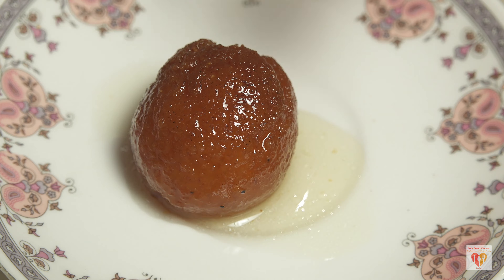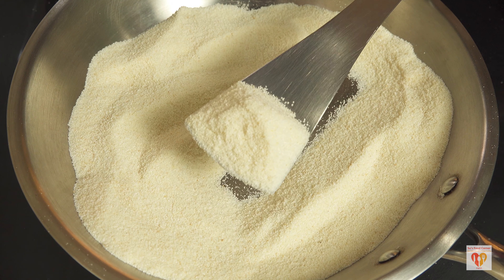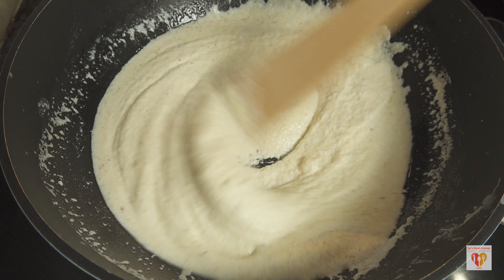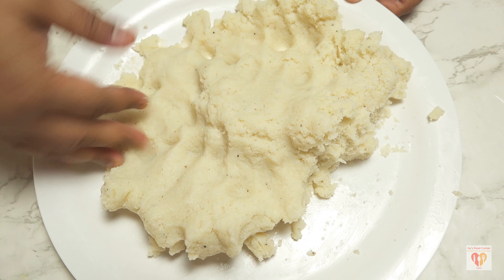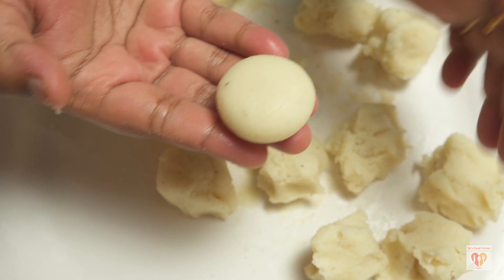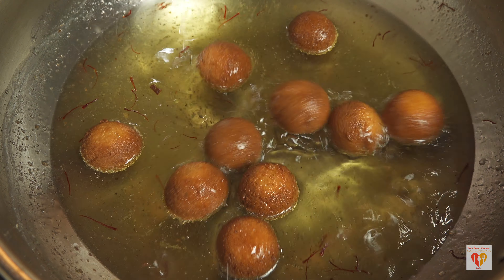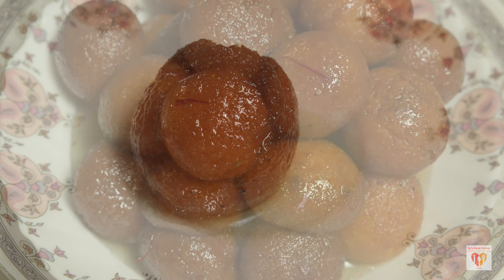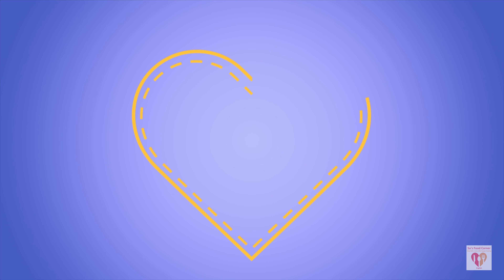Holi Special Suji Gulab Jamun |No Milk Powder,No Soda |Semolina Dessert |Su's Food Corner English 4K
Special Suji Gulab Jamun | No Milk Powder, No Soda | Semolina Dessert | Holi Special | Su's Food Corner English 4K

Ingredients:
      Fine Semolina - 1 cup(150gm)
      Melted Clarified Butter (Ghee) - 1 tbsp
      Sugar - 300gm(1.5 cup)
      Saffron Strands
      Cardamom Powder - 1 tsp
      Lemon Juice - few drops